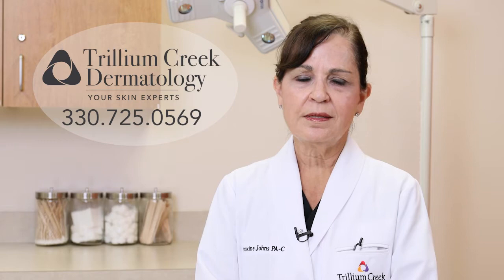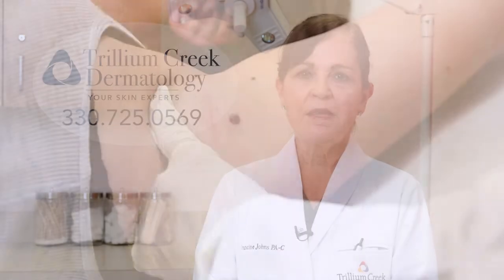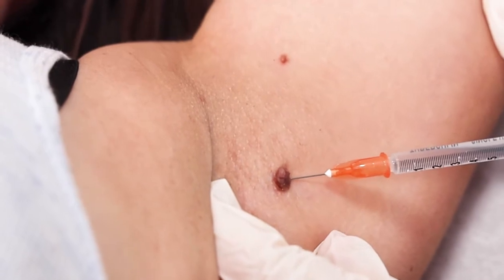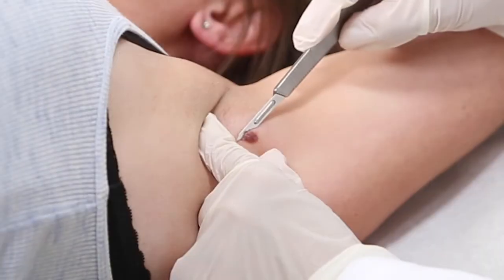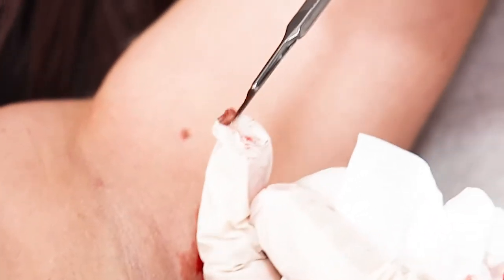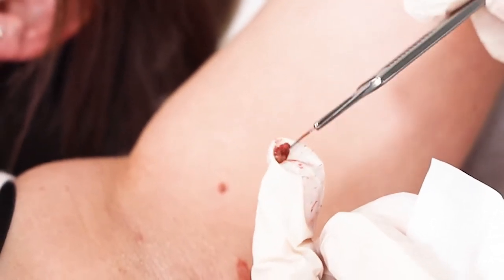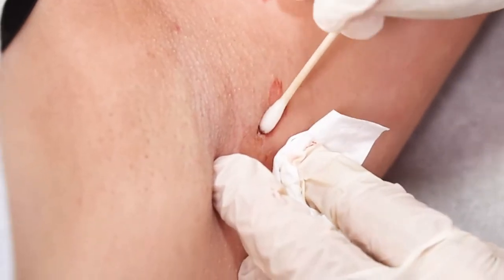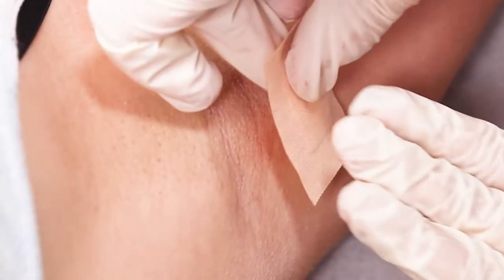Mole Removal at Trillium Creek Dermatology BTS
Trillium Creek Dermatology's skin expert Francine Johns, PA-C goes Beneath the Skin to remove a mole under the arm.